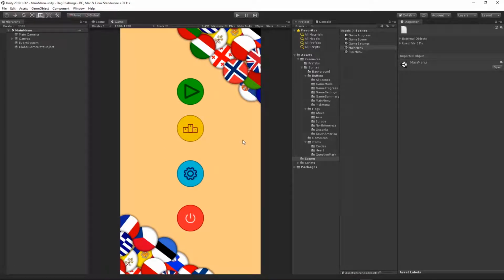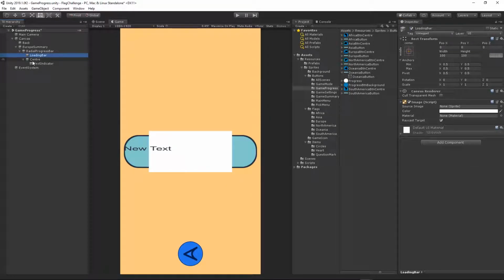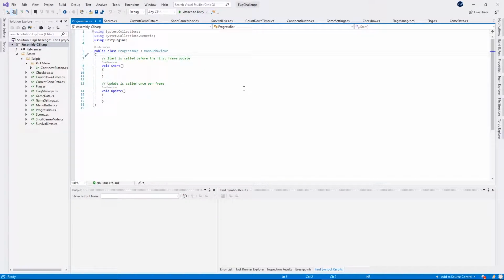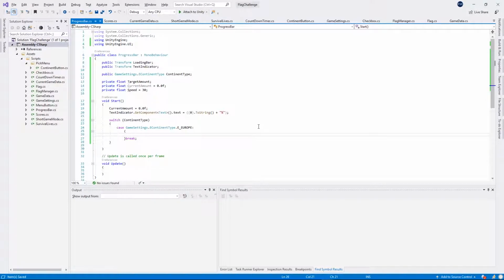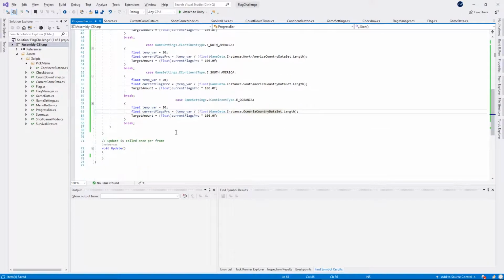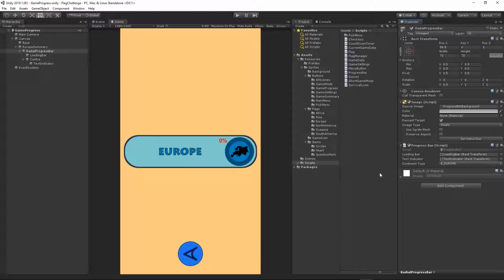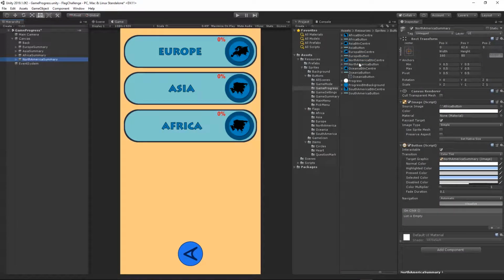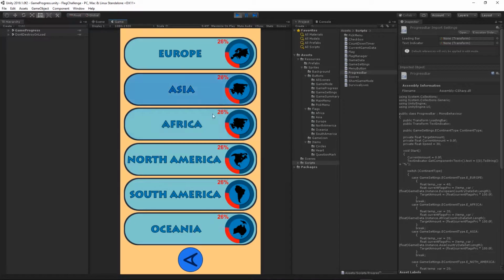How to make a Quiz Game in Unity (E13 - Game Progress Scene)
In this episode implement game progress scene, so player will be able to see his progress in guessing flags for all continents.